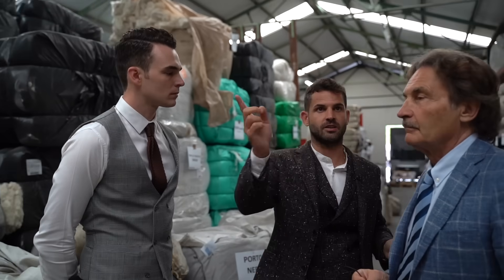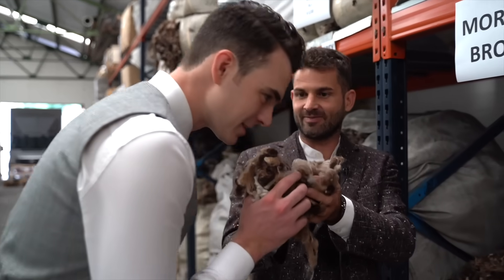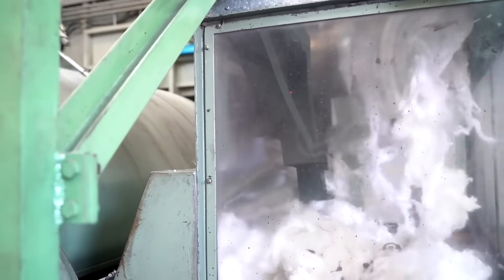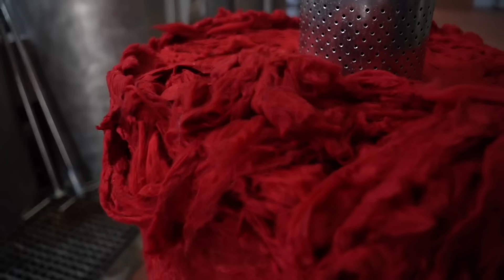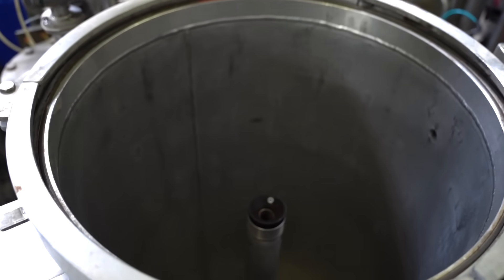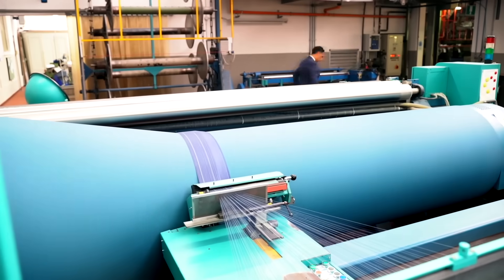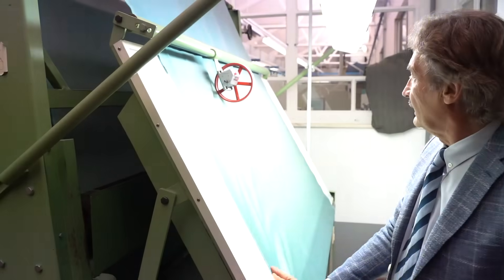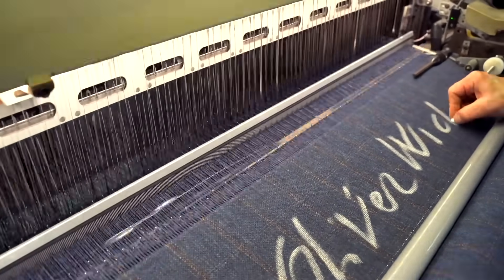How Wool Goes From Sheep to Fabric | Making Wool with Bottoli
For reference, I am 6’4 usually 190lb. Typical sizes of clothing:
T-shirts: S
Dress Shirts: 15.5 x 35
Pants: 32 x 34
Dress Shoes: 12

Edited by Ginsa White